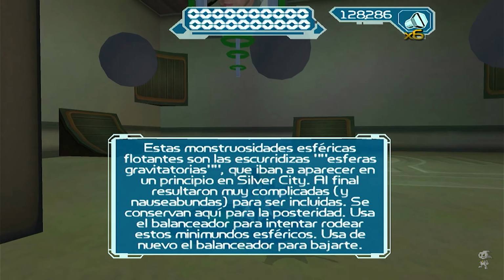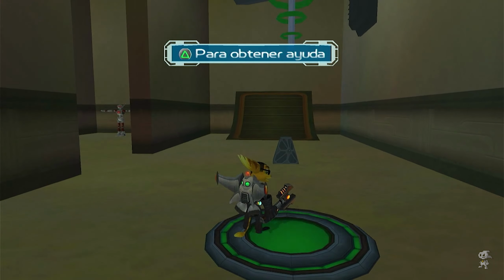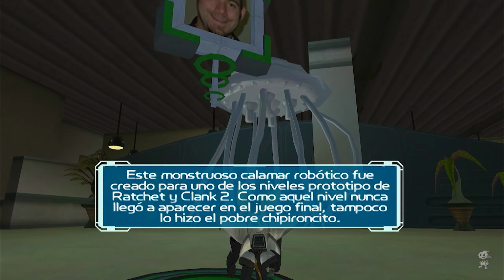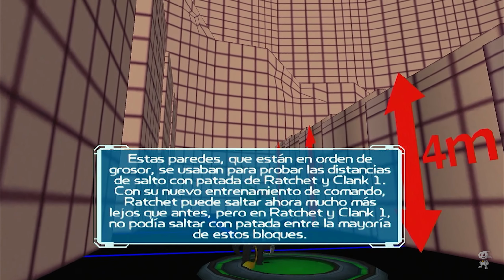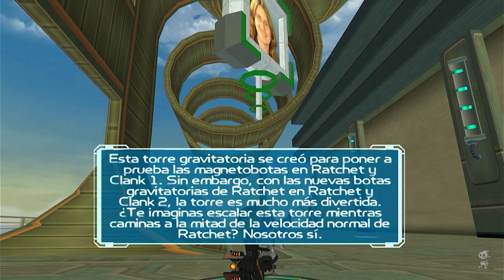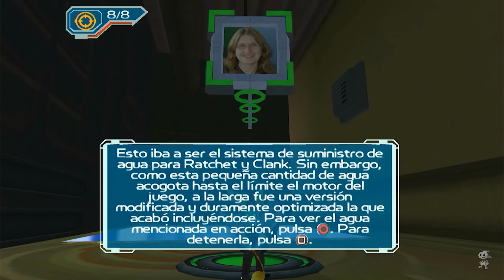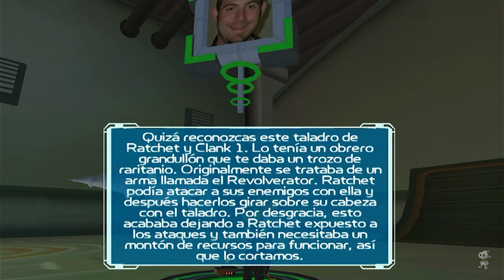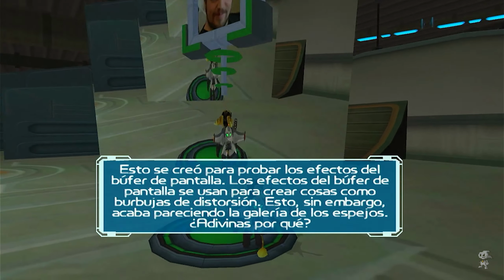Ratchet & Clank 2 HD (PS3) EXTRA NG+ (2/2) ¡¡PLATINO!! - PLANETA DANTOPIA - VISITA MUSEO INSOMNIAC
PLATINO 💗
Guitones de platino: 40/40 -100%
Puntos de habilidad: 30/30 - 100%
Subidón de nanotech: 10/10 -100%
Armadura de Carbonox
Desafíos Maktar: 100%
Desafíos Joba (Juegos de Megacorp): 100%